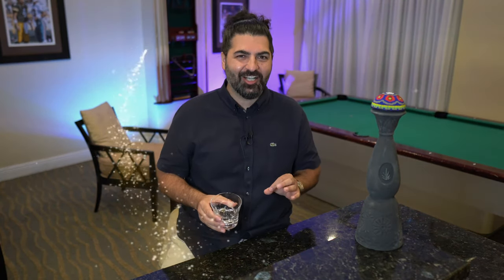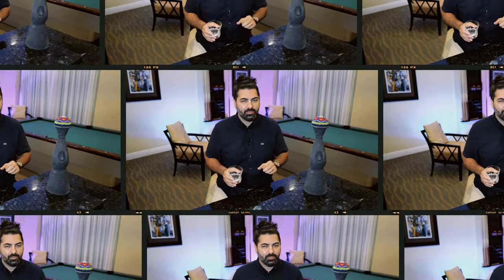Clase Azul Mezcal Explained 🥂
What's the difference between Tequila and Mezcal?  How is Clase Azul Mezcal different than others?  You get the answers in this video!
Which agave plant is used? What region? The process? Tequila or Mezcal